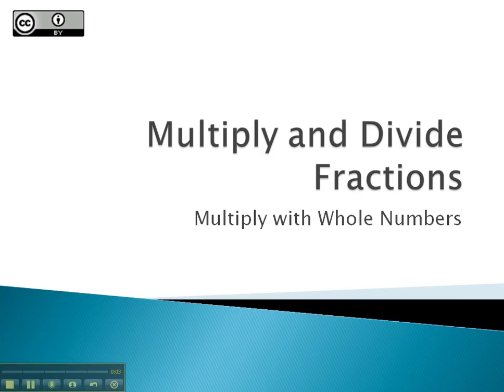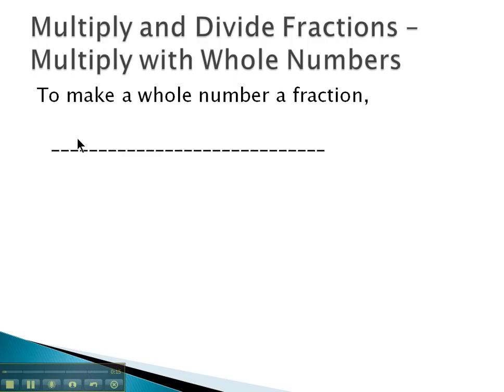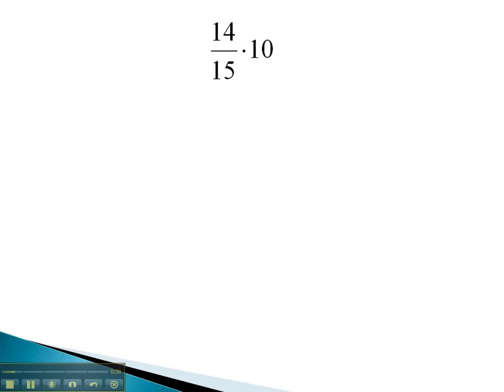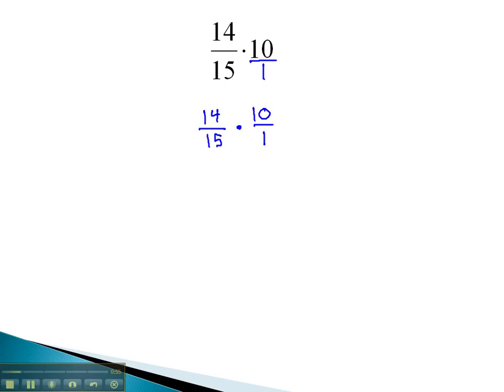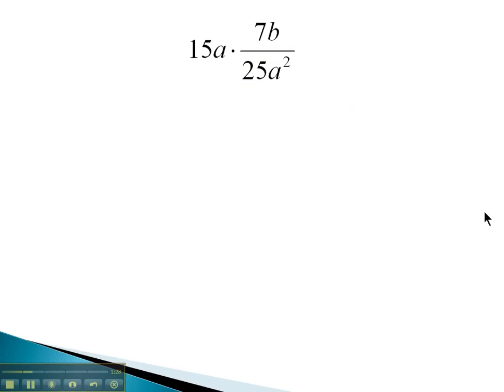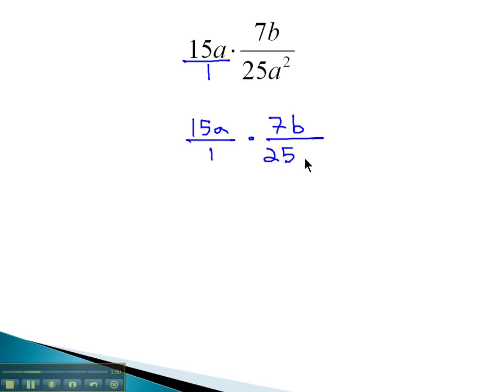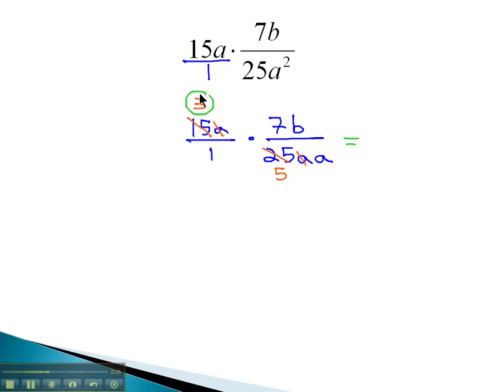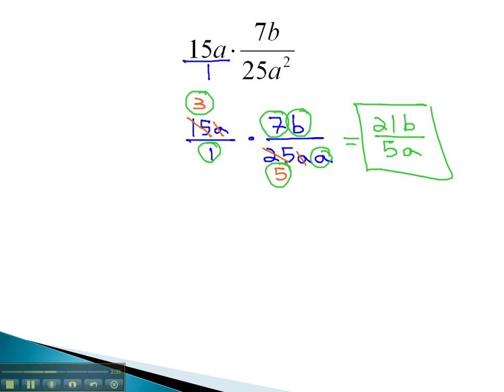Multiply and Divide Fractions - Multiply with Whole Numbers